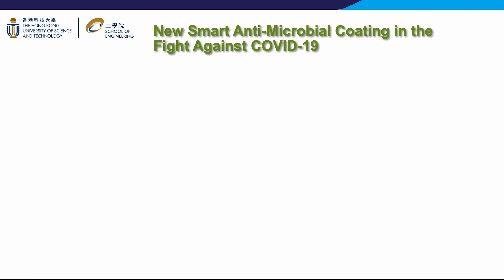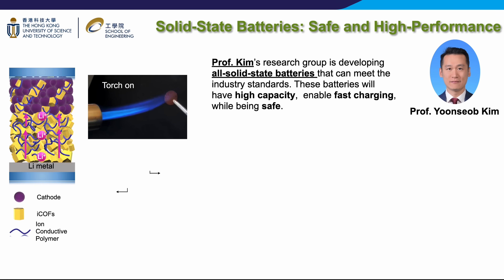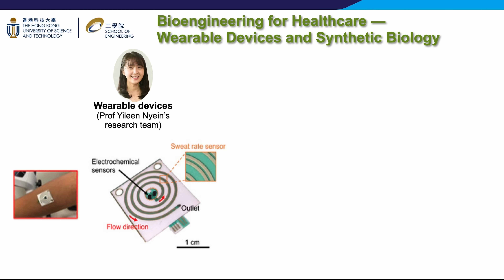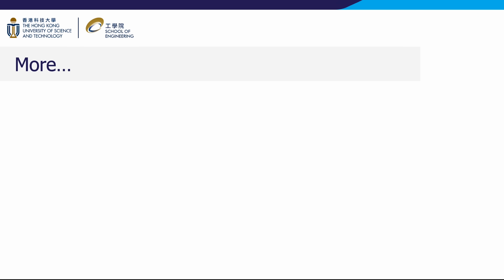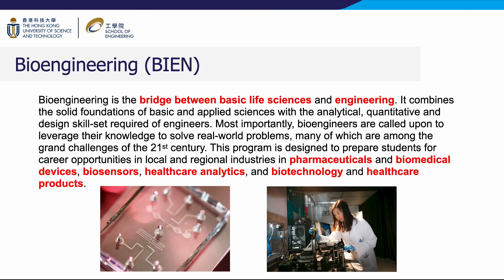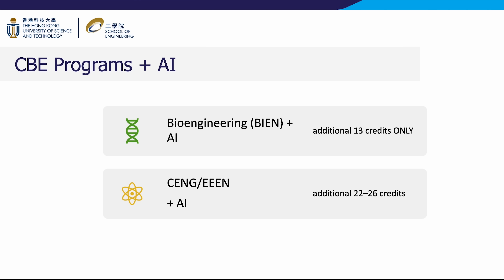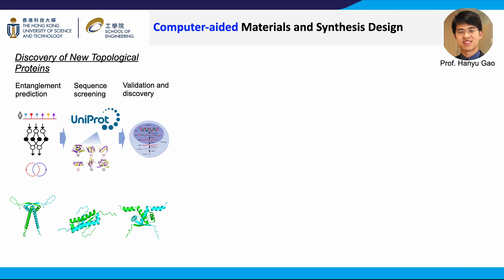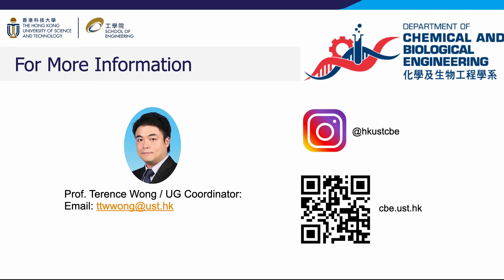HKUST Chemical and Biological Engineering | School of Engineering | Admissions Talk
Chemical and biological engineers apply knowledge from the physical, chemical, material, and life sciences to develop new products and processes in a cost-effective, environmentally friendly, and safe manner. Their expertise includes engineering matter at the molecular level and managing large-scale systems across various industries. They play a critical role in addressing global challenges related to energy, the environment, climate change, water availability, and healthcare.

The HKUST Department of Chemical and Biological Engineering (CBE) is the only chemical engineering department in any Hong Kong university. We offer three comprehensive, globally recognized degree programs to cater to students' diverse career aspirations.